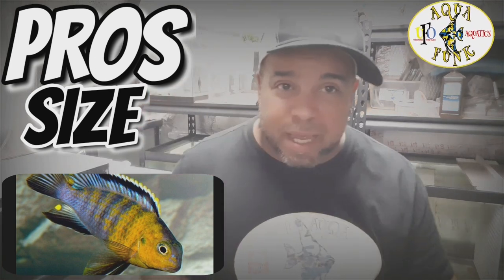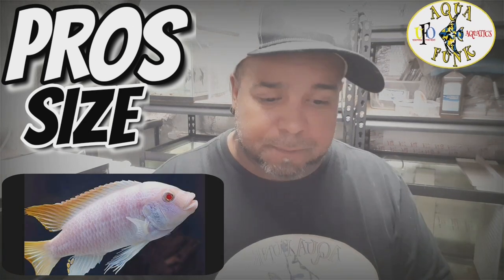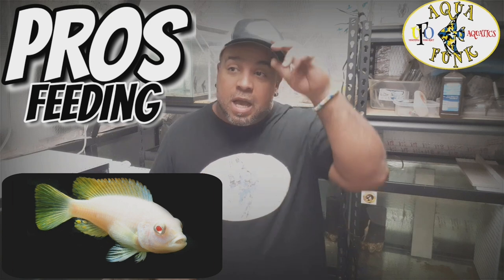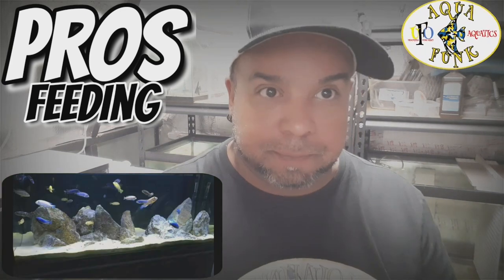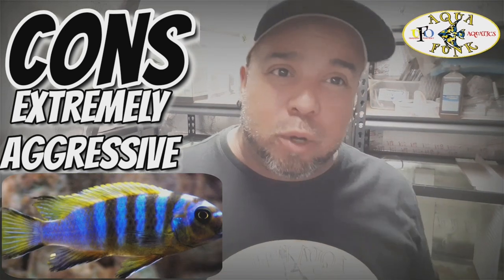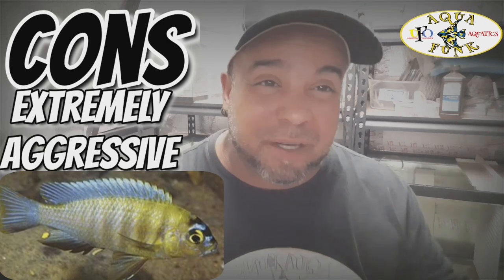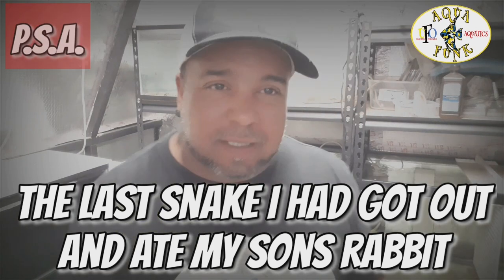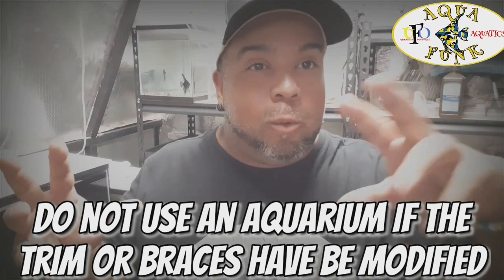MBUNA CICHLIDS PROS & CONS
Mbunas Cichlids from Lake Malawi is probably the most popular and widely solid of all the African Cichlids species on the market to day and has been for a very long time.

*Have you ever thought about taking the plunge into the wild world of African Cichlids but want to start at the lower end of the price spectrum. Mbuna Cichlids might or might not be the fish for you.

*In this video Im going to be going over the pros and cons of keeping this species. Answer the internets most commonly asked questions and share with you my personal experiences keeping these guys.

#1- What is a MBUNA Cichlid?
Mbuna are a type of Cichlid that belongs to the haplochromine family that comes from lake Malawi in Africa
#2- How big do MBUNA Cichlids get?
About 5 inches
#3- What do you feed mbuna cichlids?
Mbuna are omnivores so a mix of viggie and protein pellets are a must. A well balanced diet is important to prevent blote Wich is something the the mbuna is prone to.
#4- What other kinds of fish can the mbuna live with?
As far as scavenger go synodontis catfish, common and some of the more bigger specie of pleco would do well. I personally do not recommend mixing other fish with mbuna do to there highly aggresive nature but that's not to say it can't be done. Every tank is different from number and size The the fish you have to the size of the tank so that is a judgement call between you and your LFS associate. But anything is possible.
*5- How many cichlids can I put in my tank?
Again there are way to many variables involved for anybody not familiar with your tank to make that call. But I will say that mbuna seem to be less aggressive or at least less aggressive to just one fish when they are in a packed tank so with that in mind I say "go wild with" in reason.
*6- how big of a tank do I need to keep mbunas?
29 gallons and up